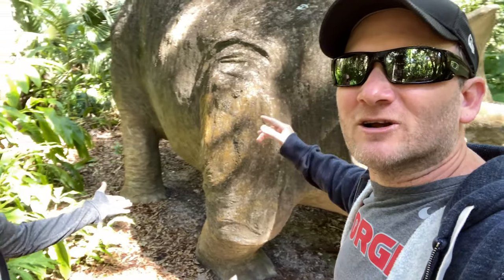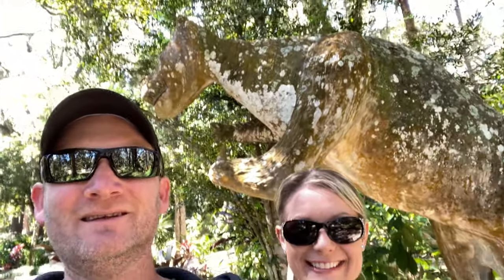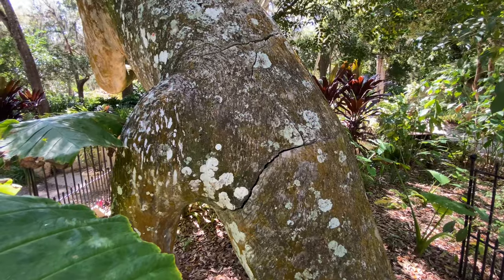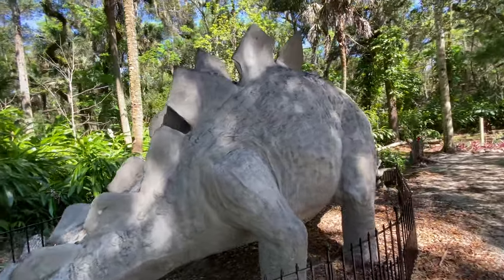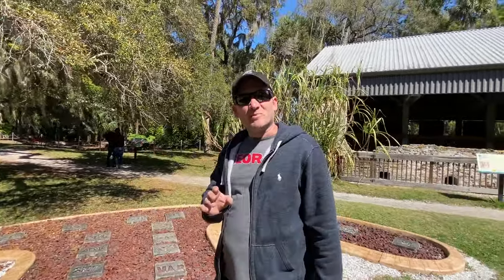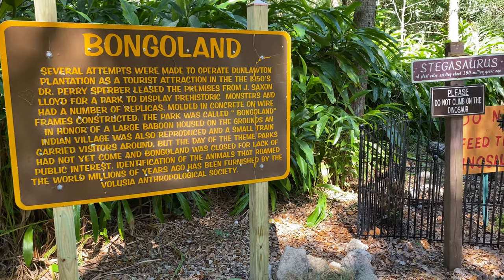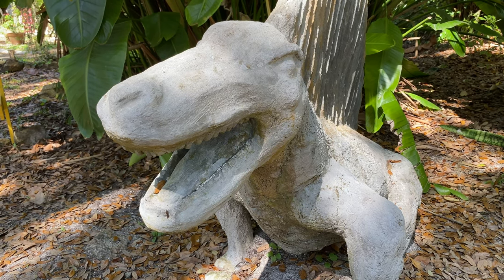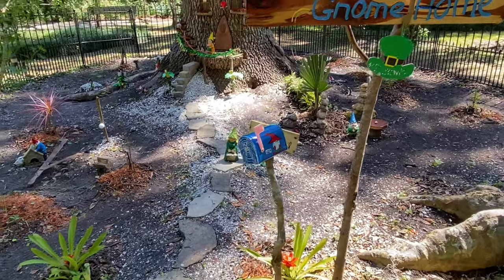Bongoland - Oldest ABANDONED Dinosaur Roadside Attraction?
We take you to Bongoland which is an abandoned dinosaur roadside attraction from the 1940s in Port Orange, Florida. Come along for the adventure!